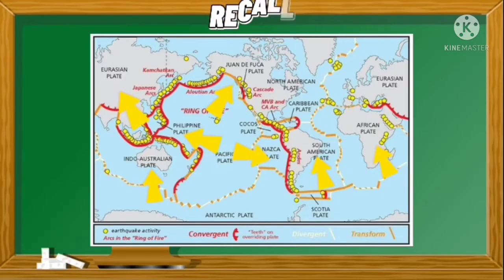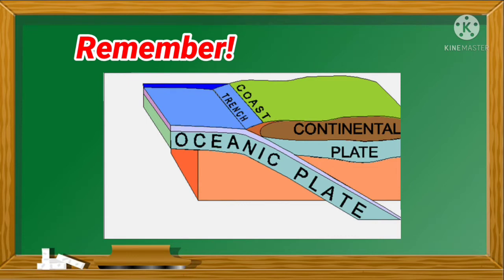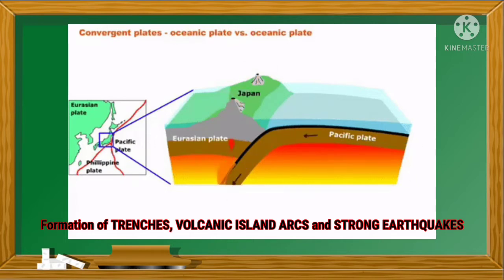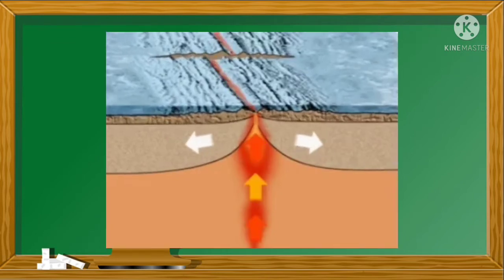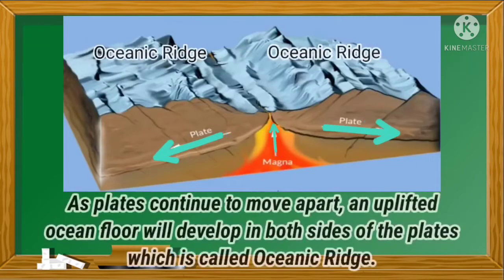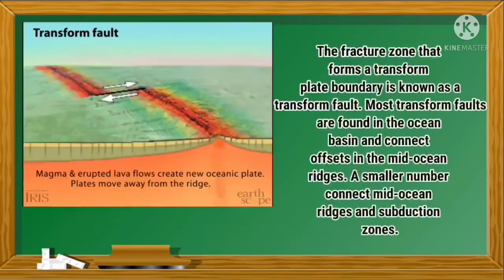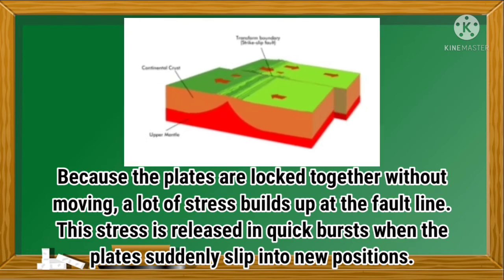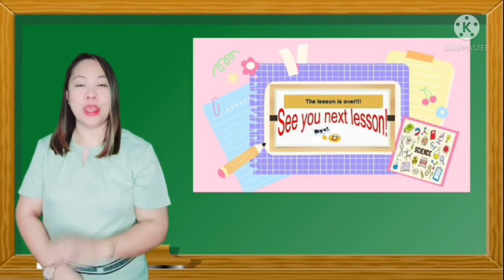1ST QTR EPISODE 3 SCIENCE 10